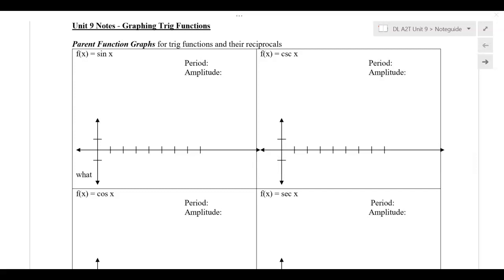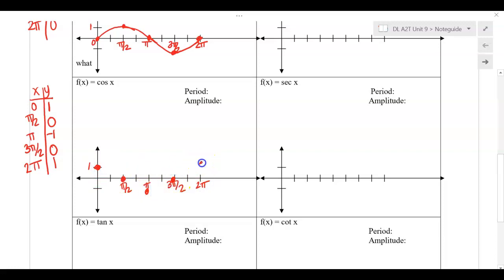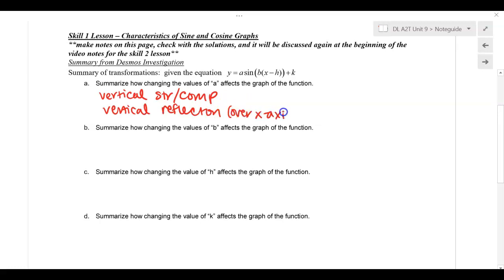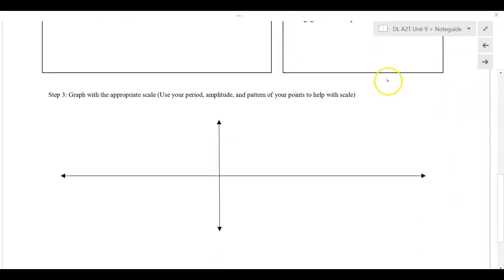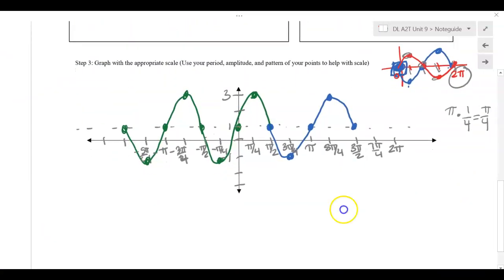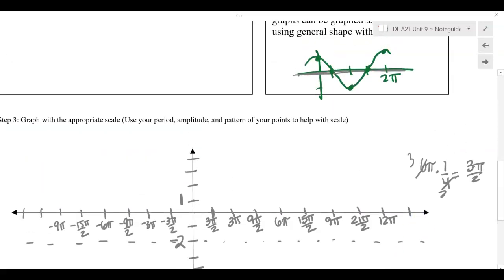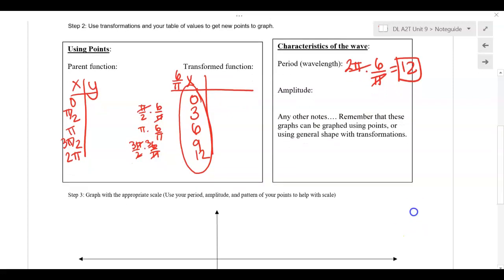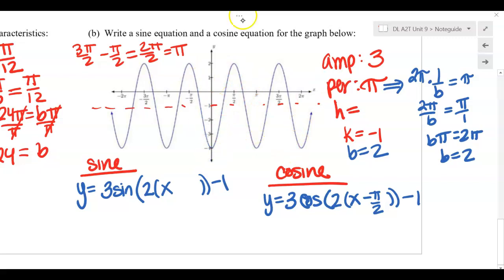Unit 9 skill 1 & 2 - graph sine and cosine